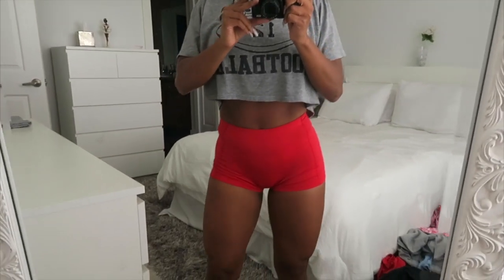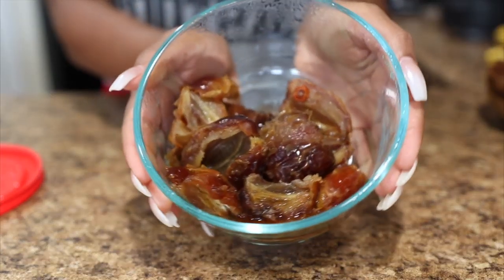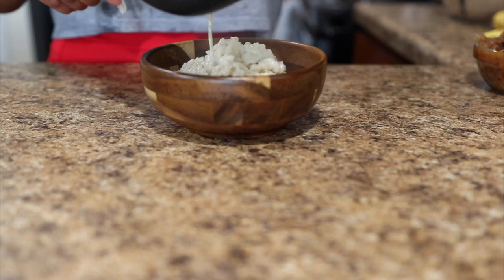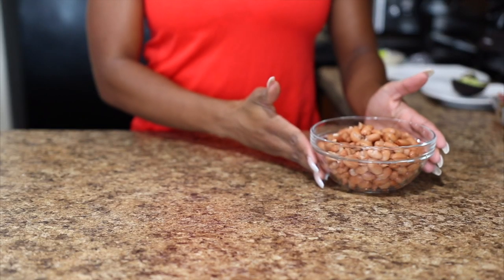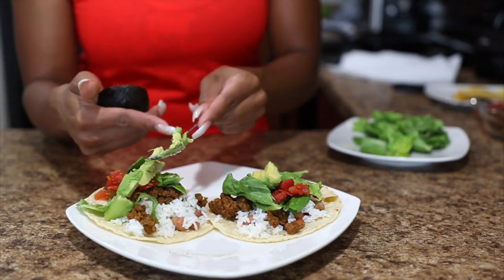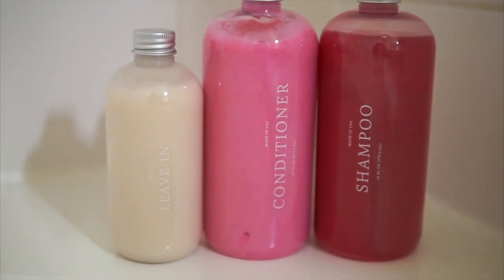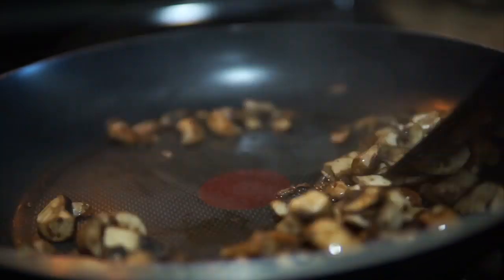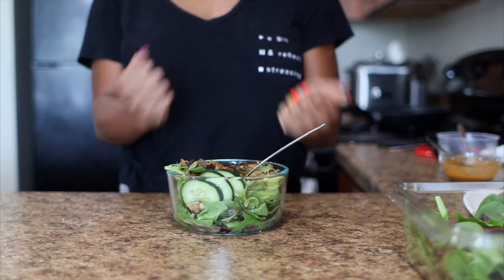What I Eat In A Day As A Vegan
Build Muscle & Tone Your Body with my Full Body Workout Guides